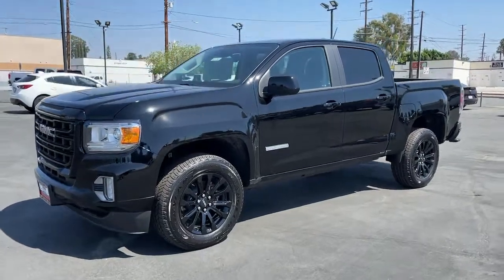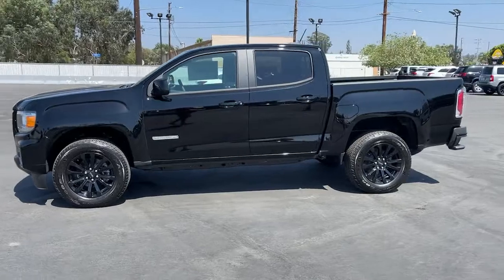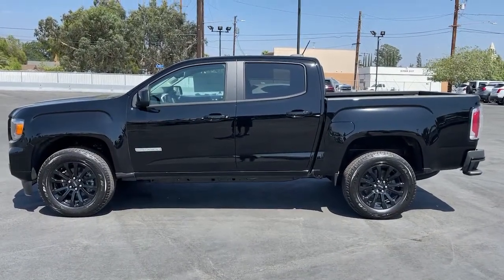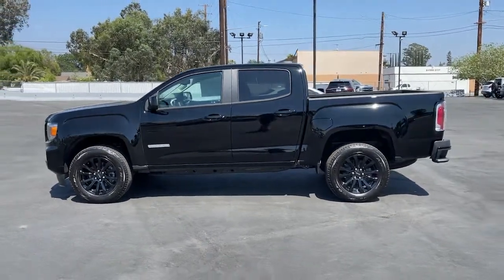2021 GMC Canyon Inland Empire, Redlands, Yucaipa, San Bernardino, Highland, CA 221289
Onyx Black New 2021 GMC Canyon available in Inland Empire, California at Hatfield Buick. Servicing the Redlands, Yucaipa, San Bernardino, Highland, CA area.
2021 GMC Canyon 2WD Elevation - Stock#: 221289 - VIN#: 1GTG5CEN0M1232720

301 E. Redlands Blvd